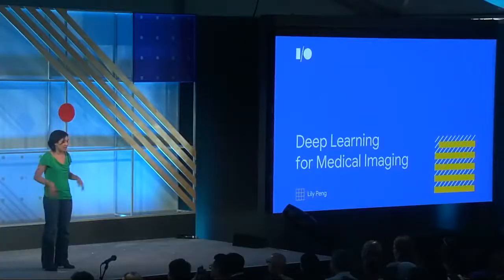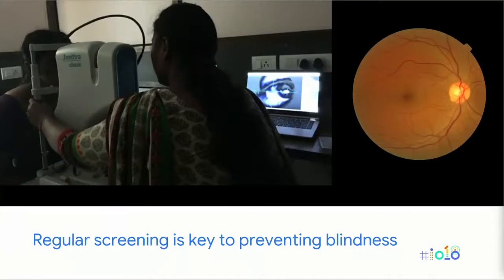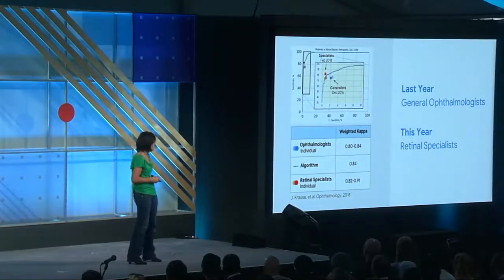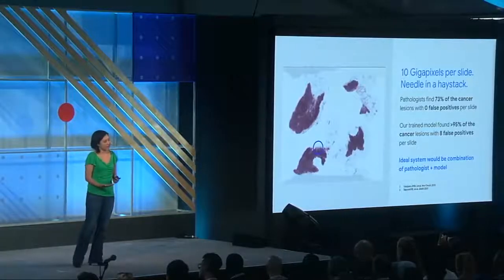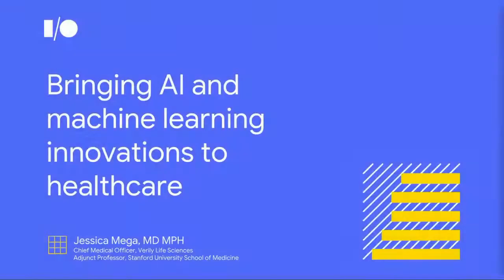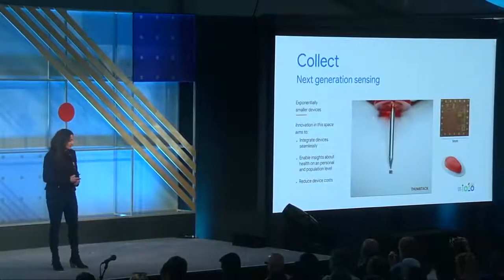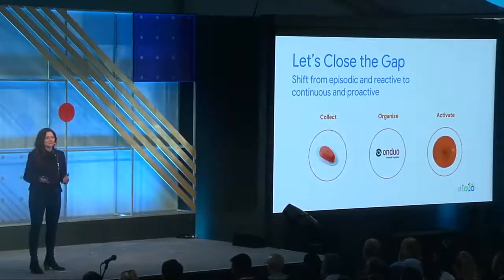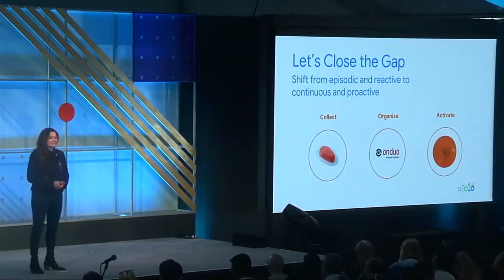Google AI - Healthcare (Google I/O)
Google AI on Healthcare

Artificial intelligence in healthcare is the use of complex algorithms and software in another words artificial intelligence (AI) to emulate human cognition in the analysis, interpretation, and comprehension of complicated medical and healthcare data.

The primary aim of health-related AI applications is to analyze relationships between prevention or treatment techniques and patient outcomes.AI programs have been developed and applied to practices such as diagnosis processes, treatment protocol development, drug development, personalized medicine, and patient monitoring and care. Medical institutions such as The Mayo Clinic, Memorial Sloan Kettering Cancer Center,and the British National Health Service,have developed AI algorithms for their departments. Large technology companies such as IBM and Google,have also developed AI algorithms for healthcare. Additionally, hospitals are looking to AI software to support operational initiatives that increase cost saving, improve patient satisfaction, and satisfy their staffing and workforce needs.